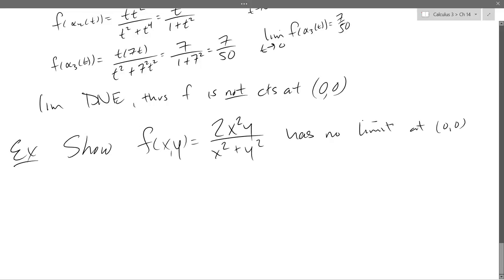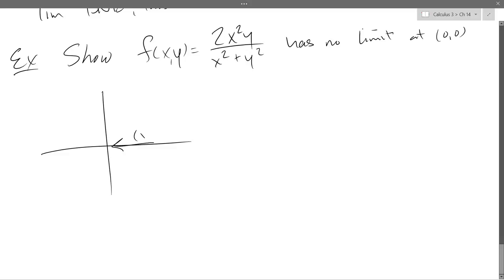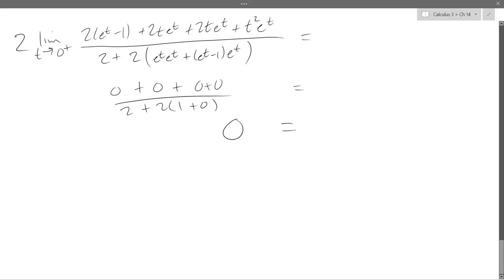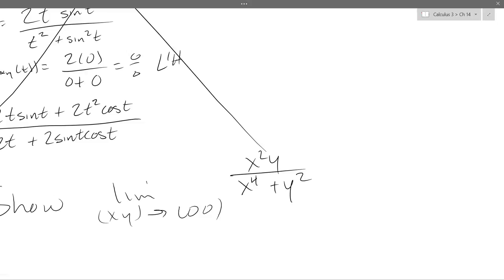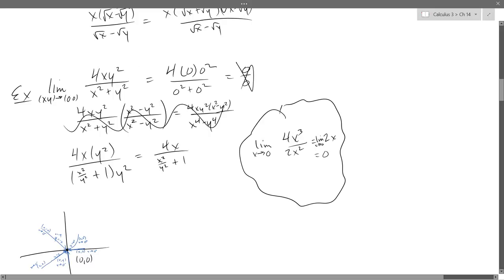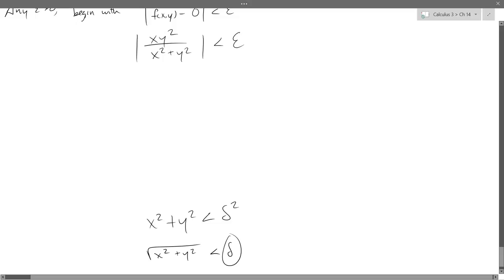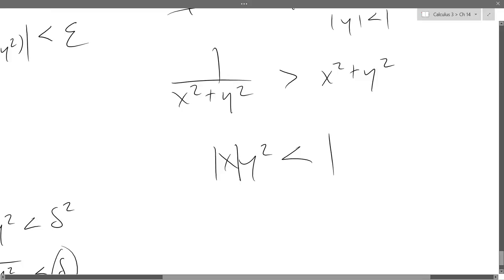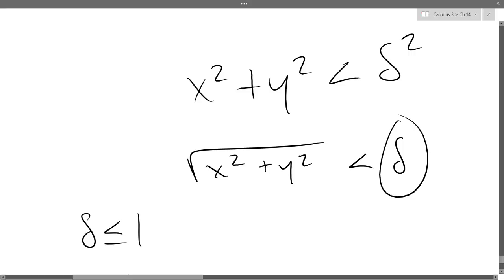Chris C's Calculus 3 lecture 2017 02 22